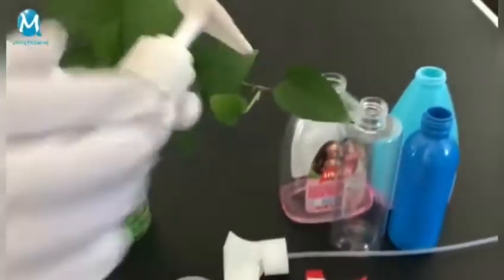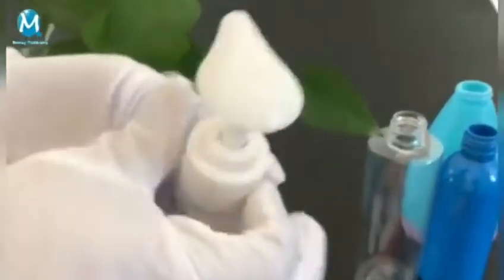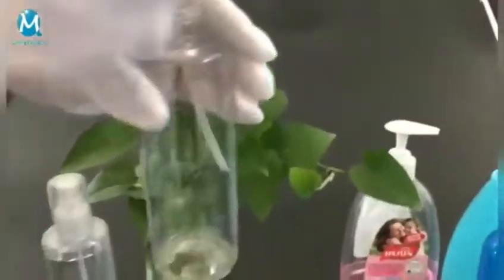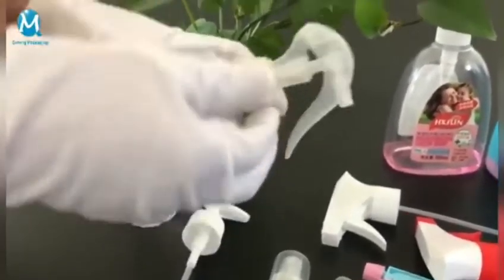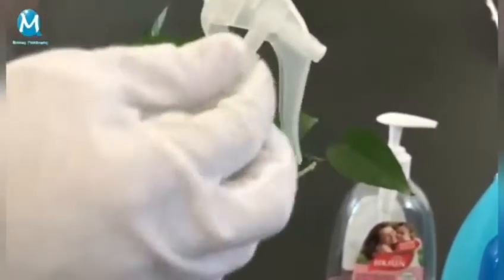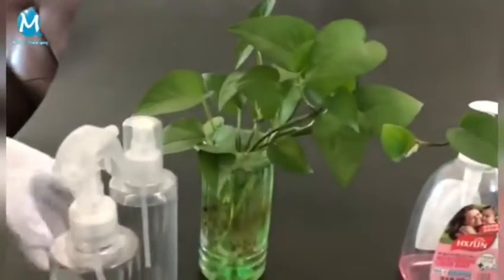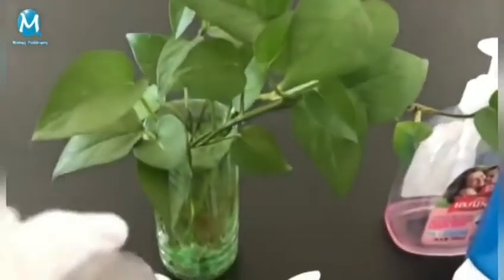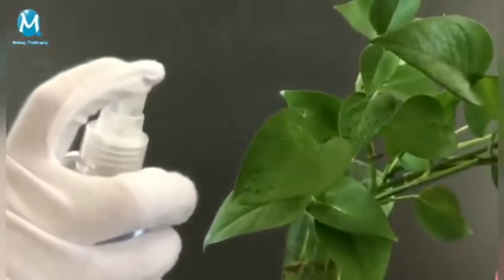Qiming Packaging Plastic Lotion Pump Trigger And Mist Sprayer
Our advantages:
1. Various Choice:
The lotion pump we produce has various colors and sizes. You can choose any lotion pump as you like.
2. Application:
Lotion pumps are perfect for viscous materials, such as lotions, liquid soaps, and shampoos as well as pharmaceutical, cosmetic and other health, and beauty products.
3. Good Quality:
Our lotion pumps are guided and monitored under ISO9001. High transparent environmental protection raw material, durable, delicate, and cabinet.
4. Good services:
We have an excellent team group to provide the best service for you. We will deal with it in time.
5. Supply:
We have our own factory, so we can supply the products by ourselves. And we accept OEM and ODM.